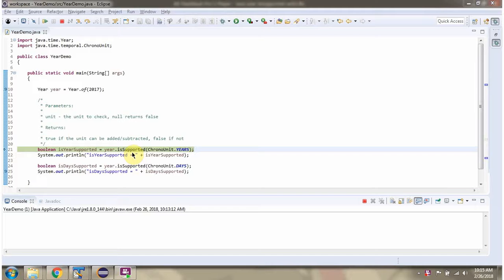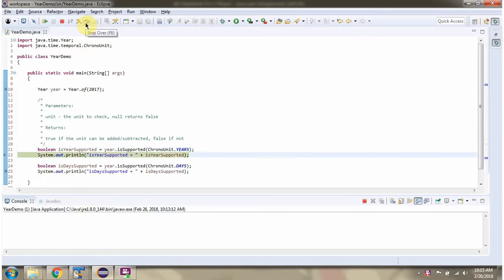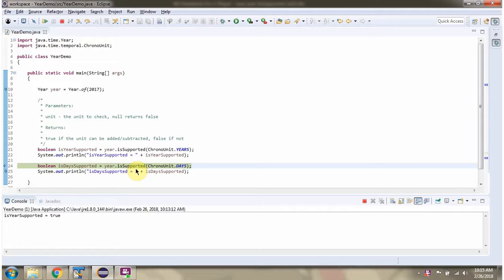How to use isSupported method of Year Class which accepts TemporalUnit?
How to use isSupported method of Year Class which accepts TemporalUnit | Java 8 Date and Time | Java Date and Time  | Date and Time in java